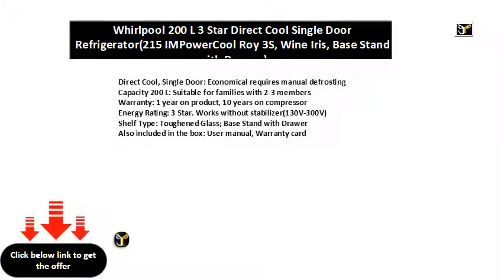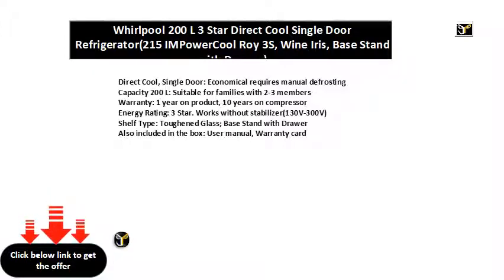Whirlpool 200 L 3 Star Direct Cool Single Door Refrigerator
Direct Cool, Single Door: Economical requires manual defrosting
Capacity 200 L: Suitable for families with 2-3 members
Warranty: 1 year on product, 10 years on compressor
Energy Rating: 3 Star. Works without stabilizer(130V-300V)
Shelf Type: Toughened Glass; Base Stand with Drawer
Also included in the box: User manual, Warranty card